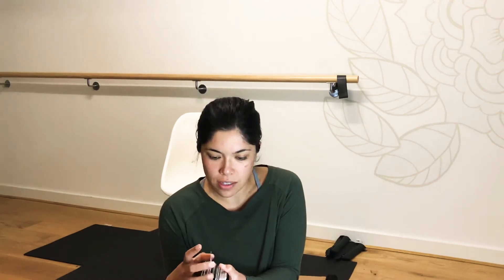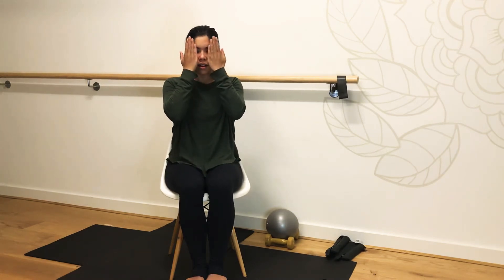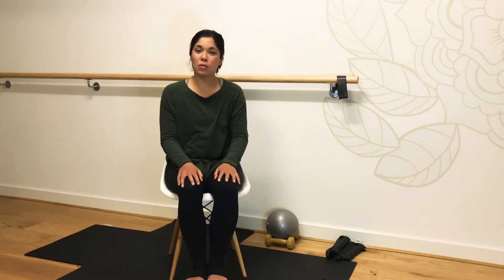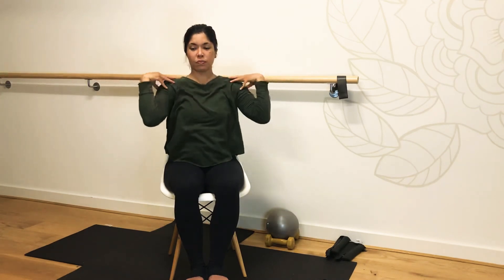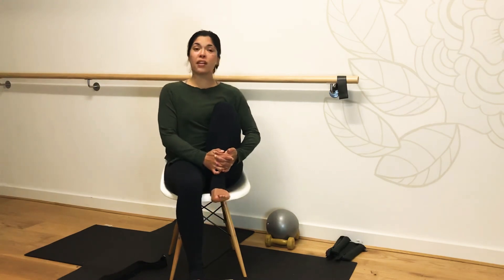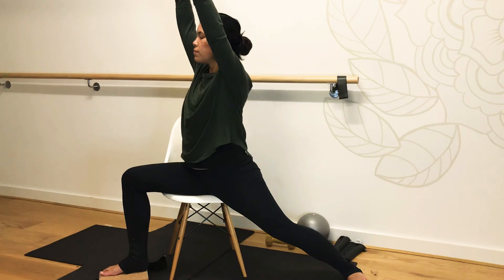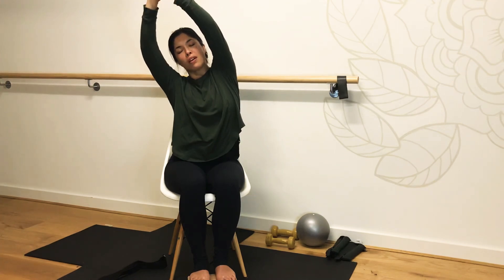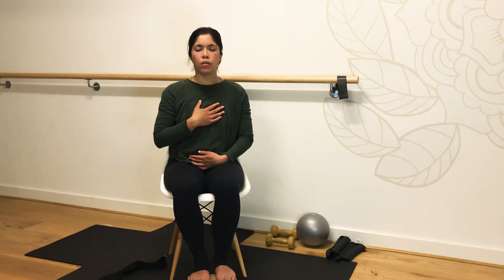Chair Yoga - Gentle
In the spirit of creating content for all abilities I have created a chair sequence for all you lovers to explore.

Here we will explore full range on joints with gentle stretch and strength